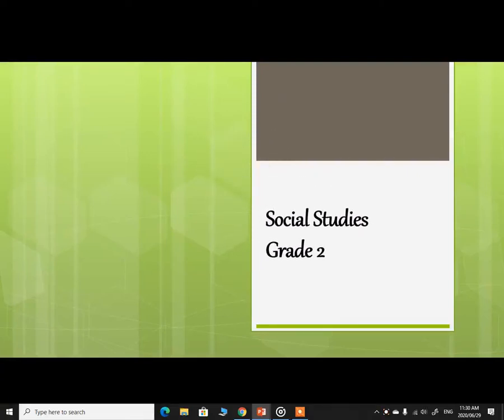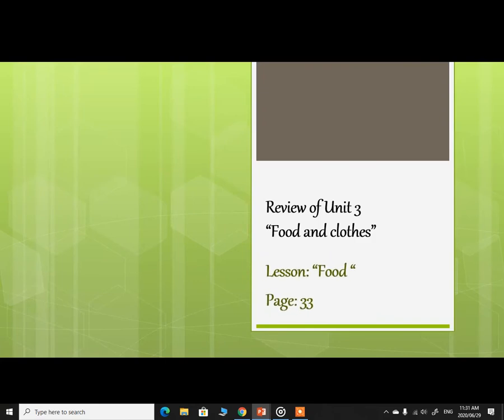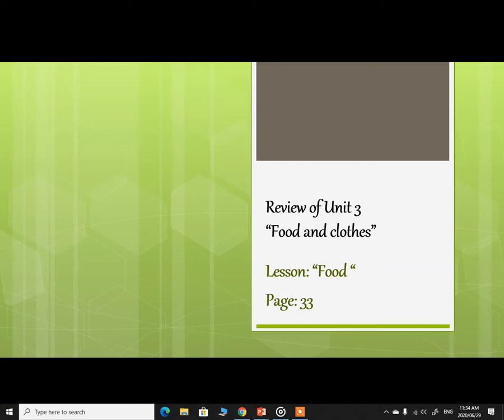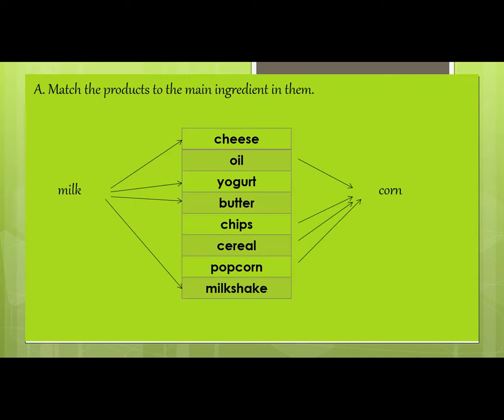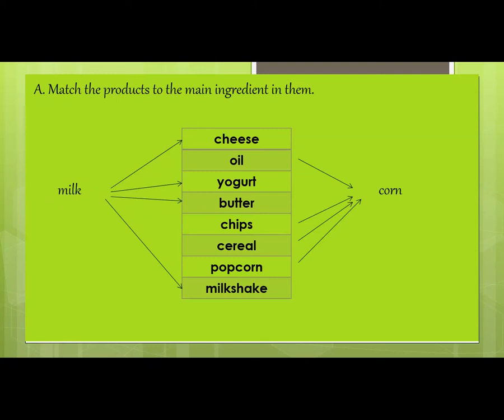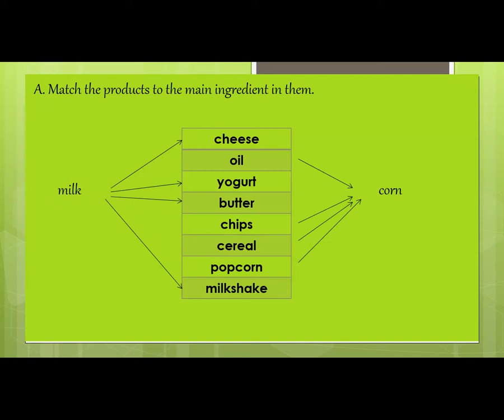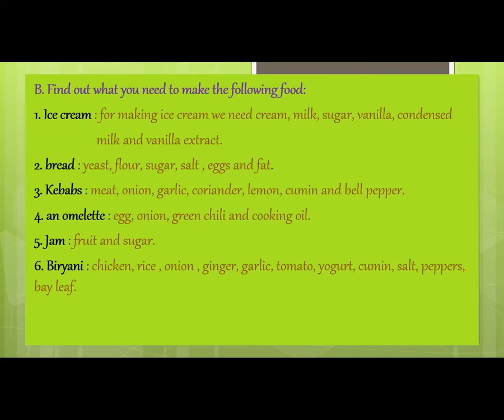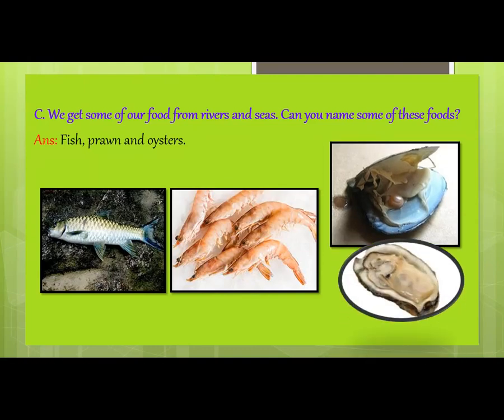Social Studies Grade 2 Lesson# 11